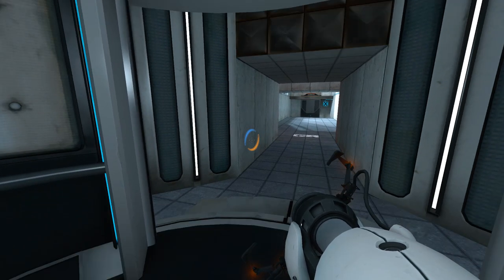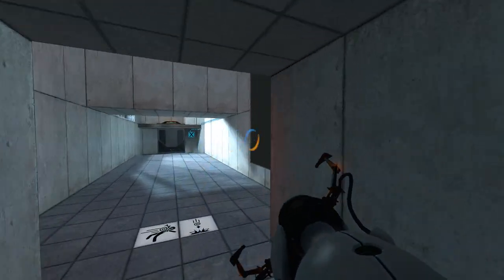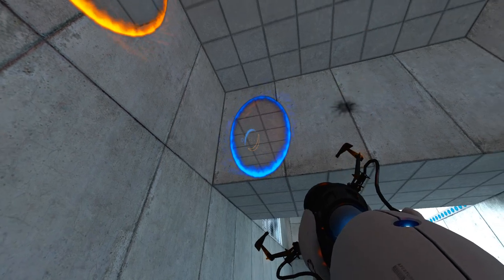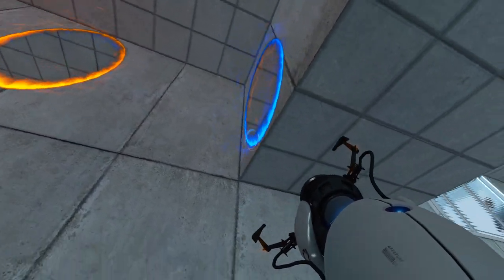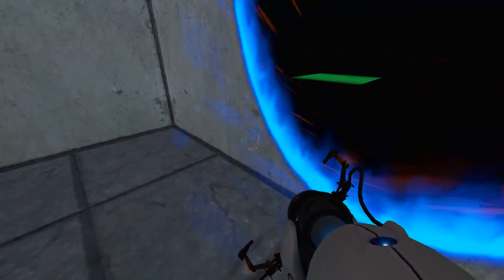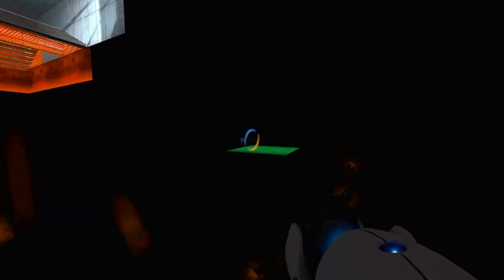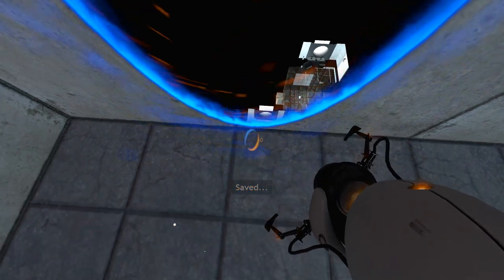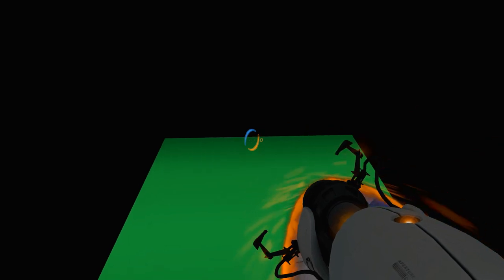Portal: Prelude - Badger Mushroom Easter Egg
How to get to the Badger Mushroom room in Portal: Prelude without cheating.